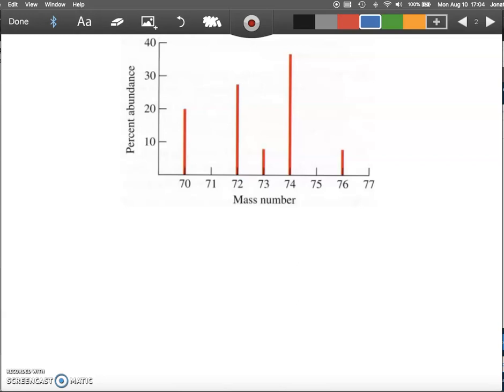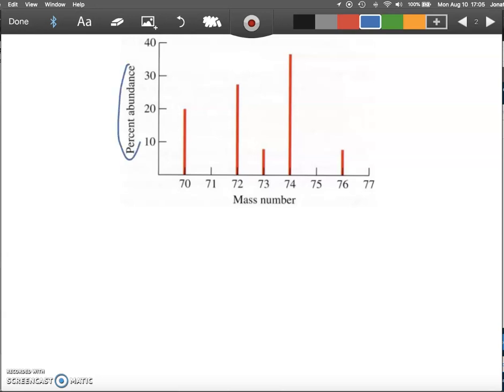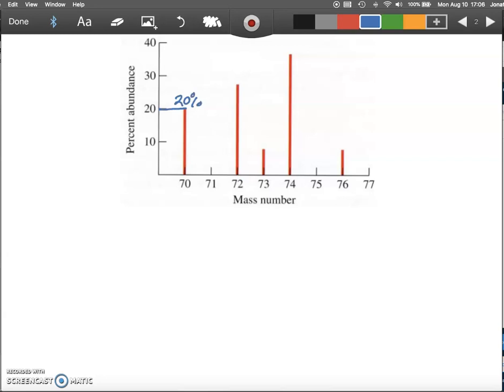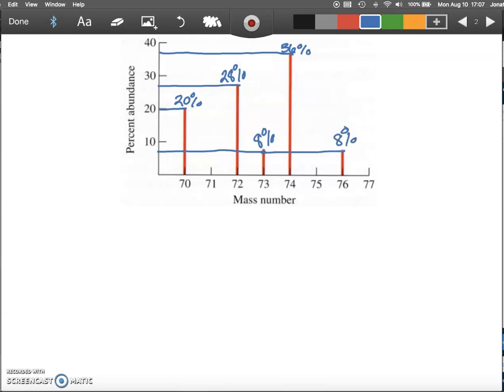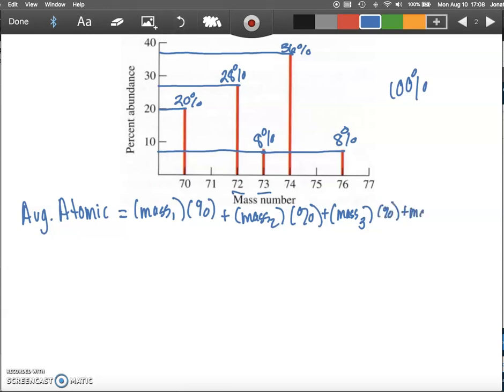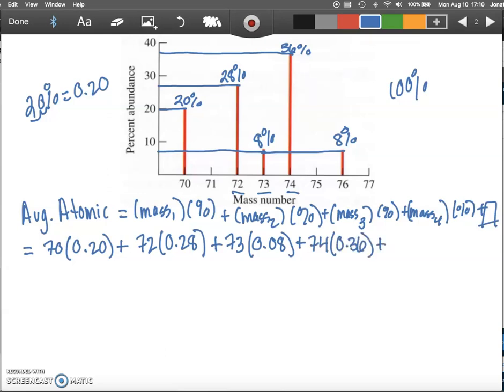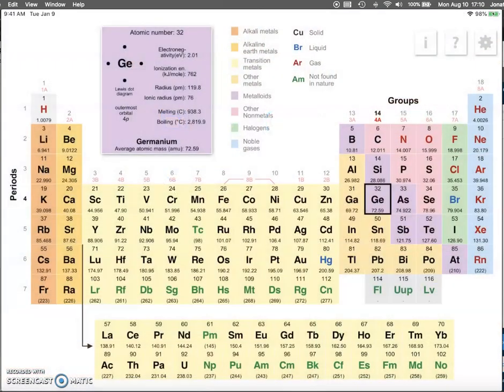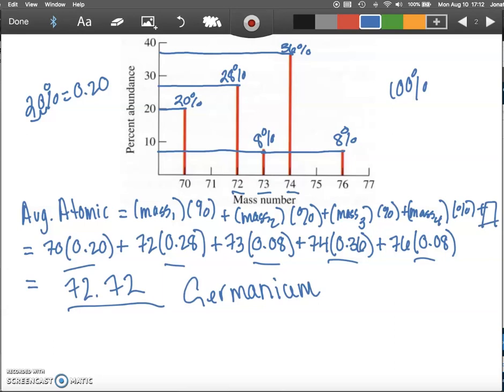Topic 1.2 Mass Spectroscopy